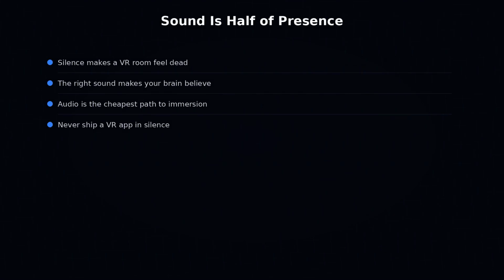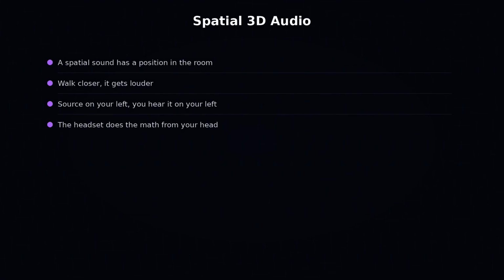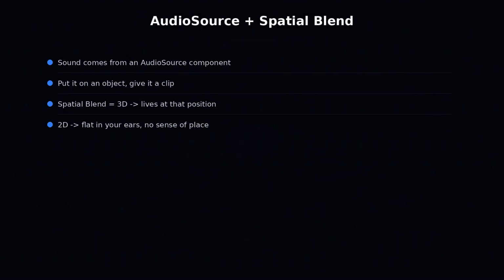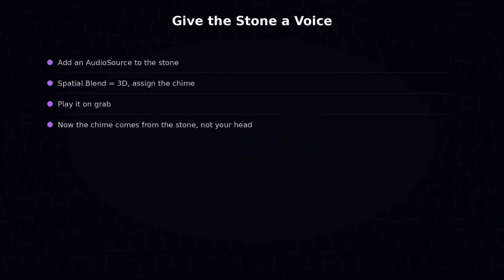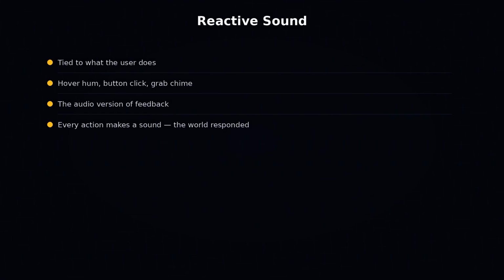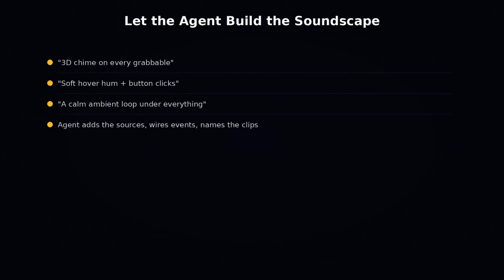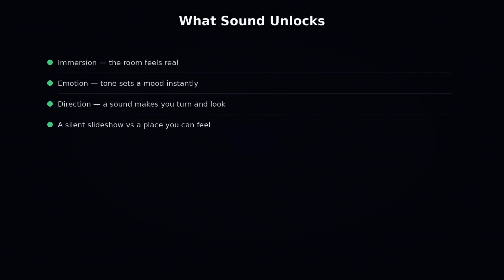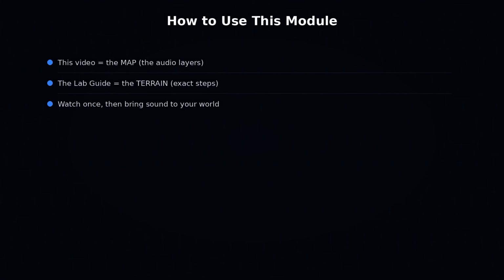Module 5 — Audio & Ambience | Build & Ship Your First VR/MR App